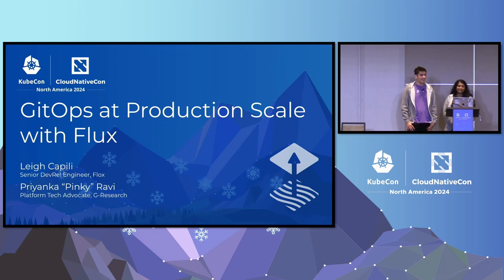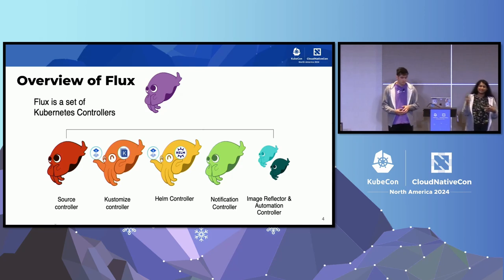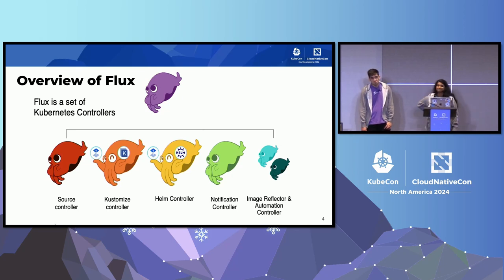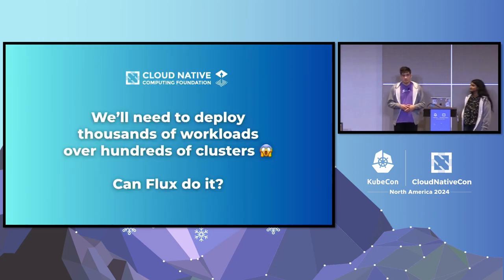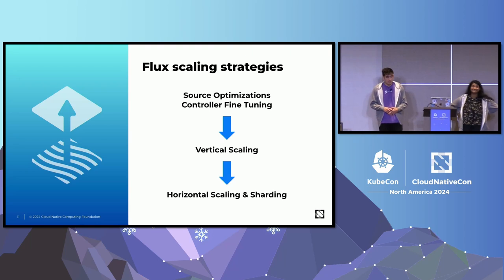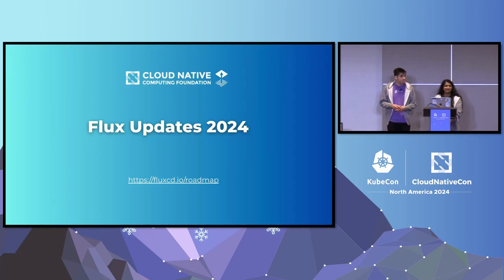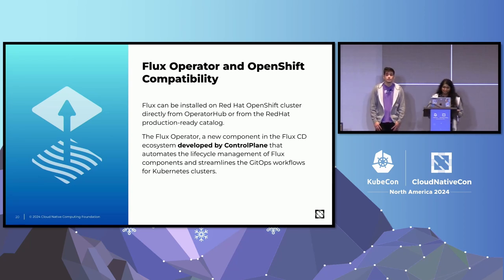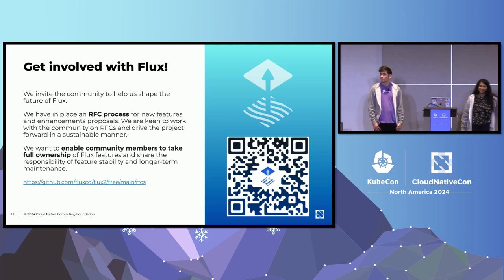GitOps at Production Scale with Flux - Leigh Capili, Flox & Priyanka Ravi, G-Research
In this session, Leigh and Pinky will cover best practices when running Flux at scale in production. We'll start with an overview of the scaling capabilities of Flux controllers: - Vertical Scaling - Horizontal Scaling - Sharding We'll dive deeply into each method and explain when and how to use them considering multi-tenancy, cluster fleet size, and workload complexity. We'll also introduce the Mean Time To Production benchmarking tool the Flux team has developed using CUE lang and Timoni. The benchmark measures the time it takes for Flux to deploy thousands of Helm charts and Kustomize overlays on Kubernetes clusters. We'll explain the benchmark results and share lessons from running it on different Kubernetes distributions and providers. The session will conclude with the Flux roadmap and our API promises now that Flux is GA.